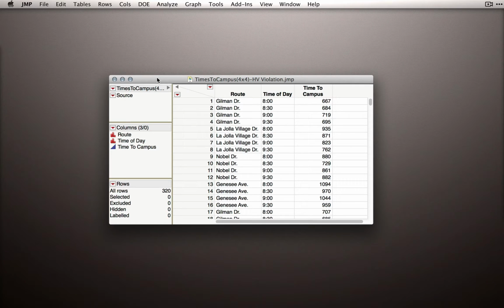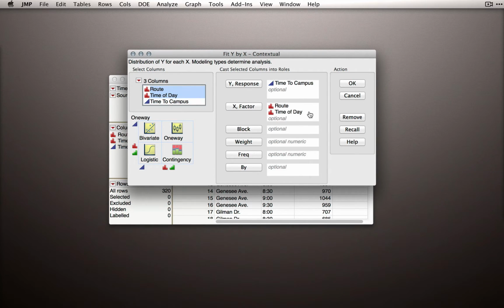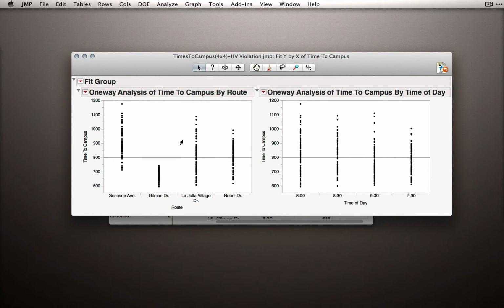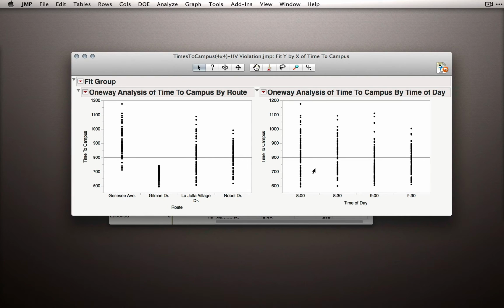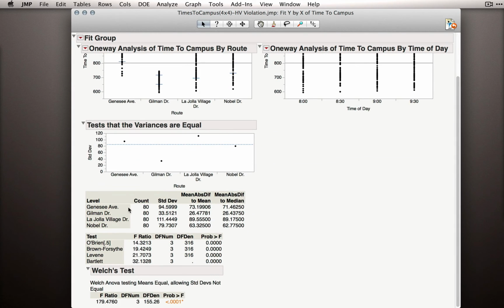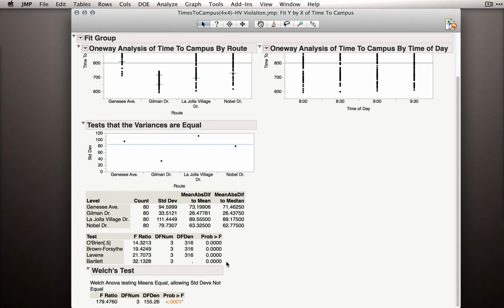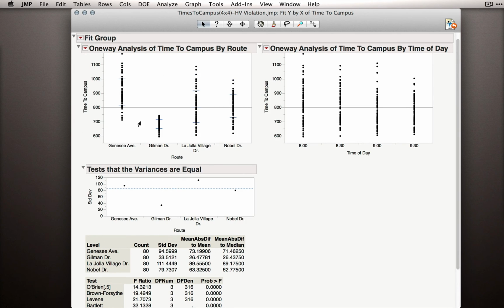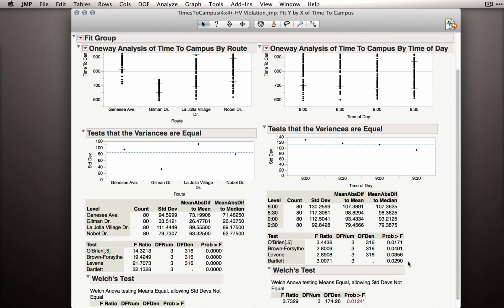Testing Homogeneity of Variance with Fit Y by X in JMP I (Module 2 6 4)